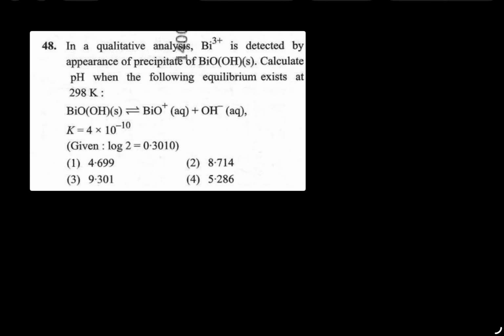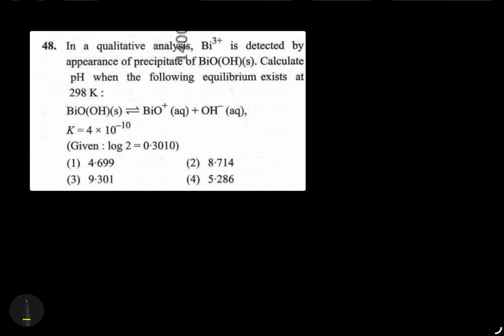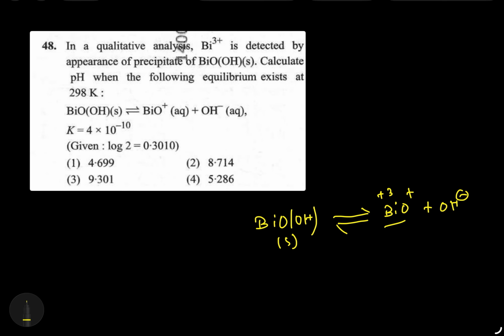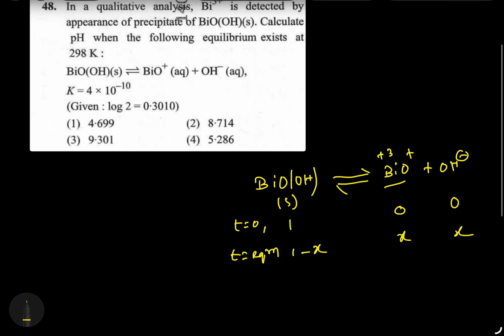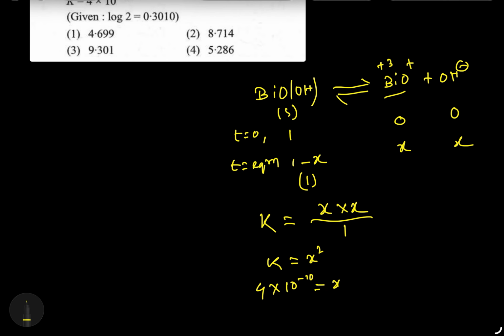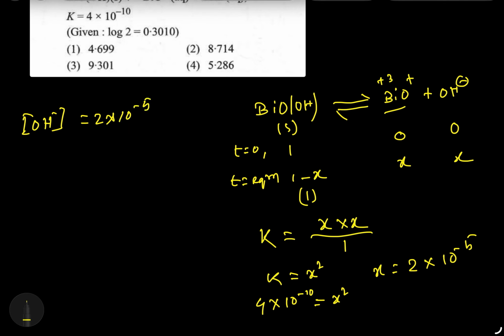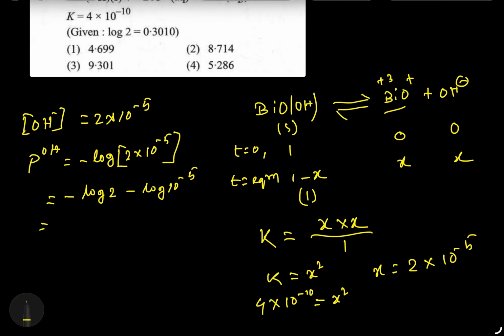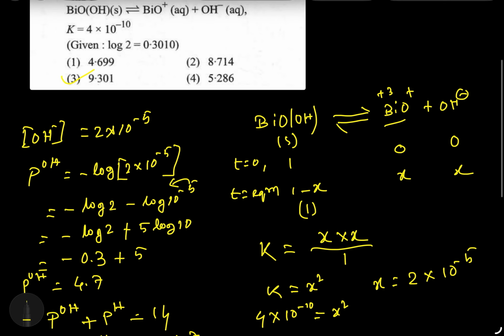In a qualitative analysis Bi3+ is detected by appearance of precipitate of BiO(OH).NEET 2026 PYQ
In a qualitative analysis Bi3+ is detected by appearance of precipitate of BiO(OH) (s). Calculate pH when the following equilibrium exists at 298K. This question is from the chapter chemical equilibrium appeared in NEET 2026